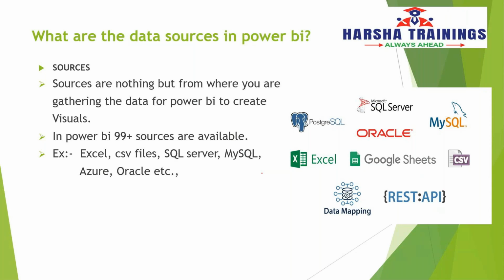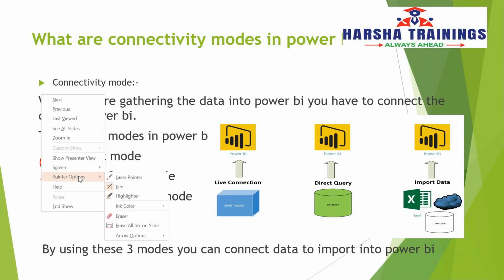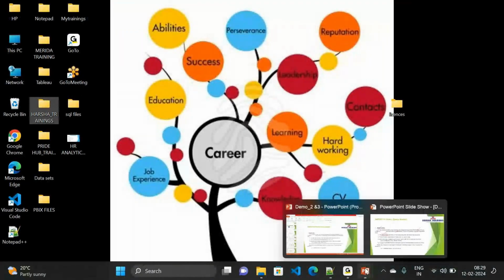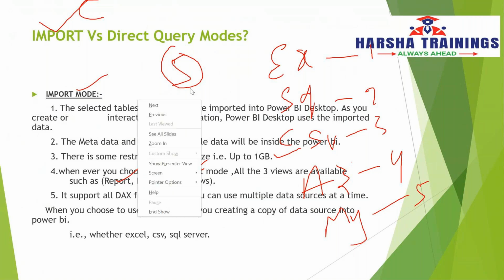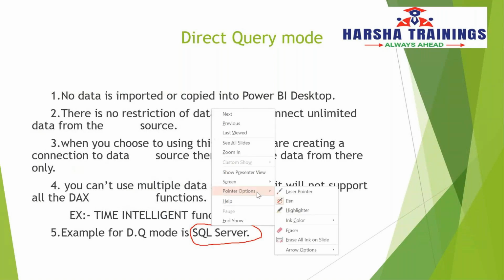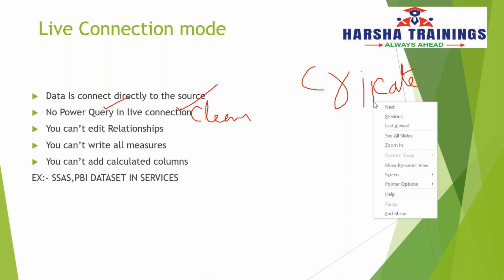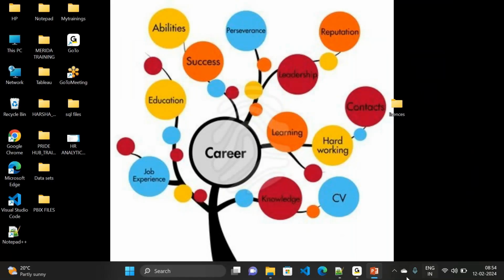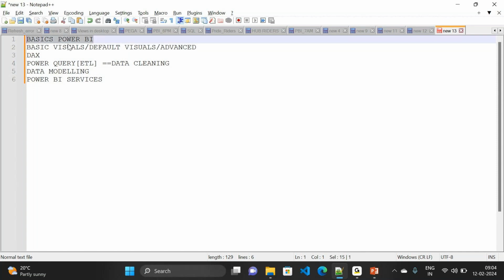Power BI 💡Components Demo -03 | Power BI Tutorial For Beginners |Power BI Course | Harsha Trainings